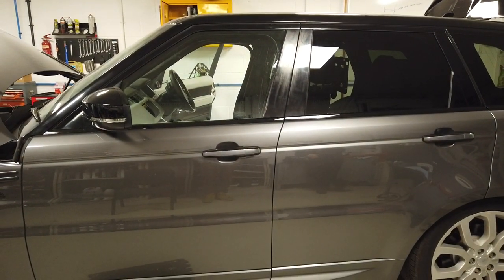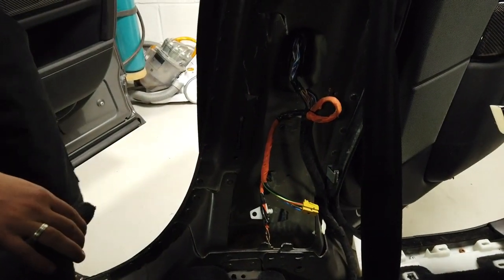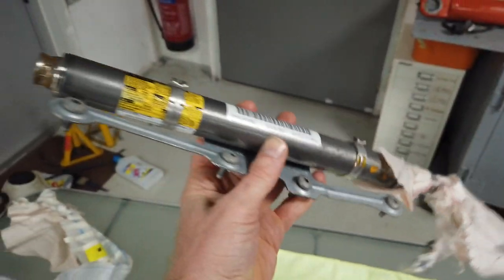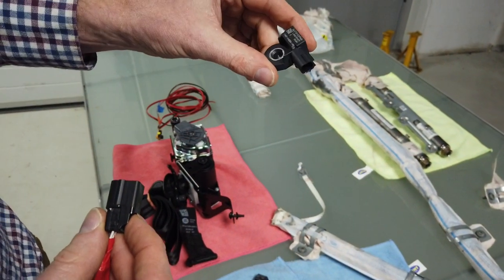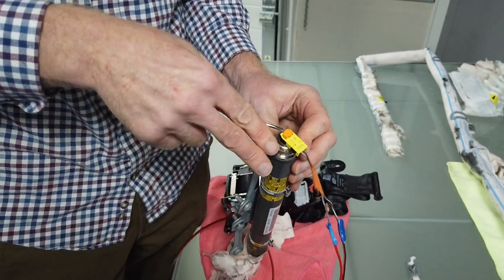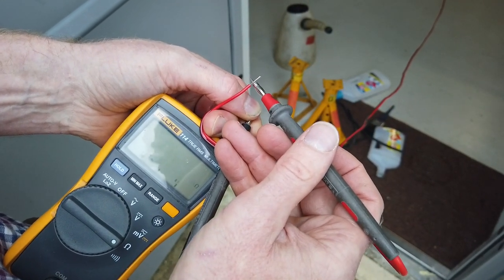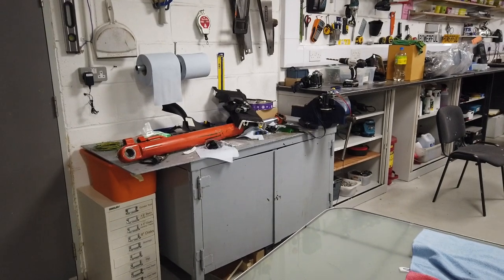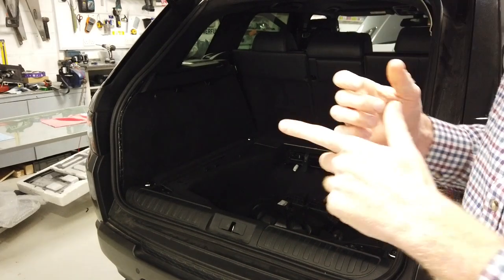Working out what has been bodged on our Range Rover Sport SRS airbag and how to fix it.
Our crash repaired Range Rover Sport Supercharged from Copart turns out not to have been repaired very well - it is a classic bodge job with airbags and seat belt safety systems bypassed. We look at the various components that make up the SRS Airbag system and try and work out what has been bodged and what we need to replace. This includes side impact sensors / seat airbags / curtain airbags / pretensioners / seat belts etc.